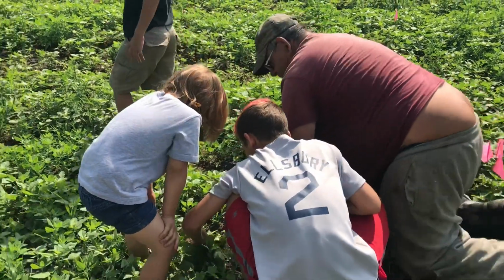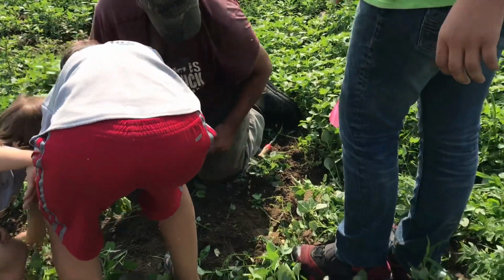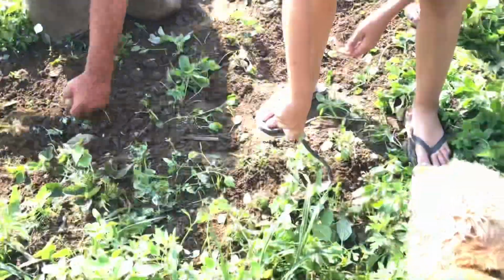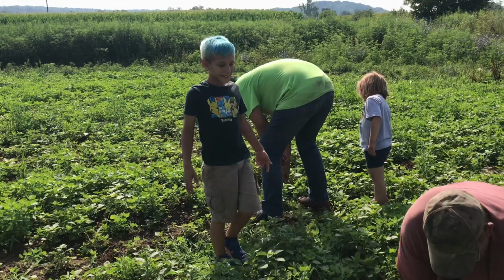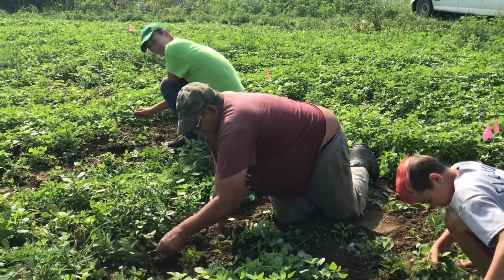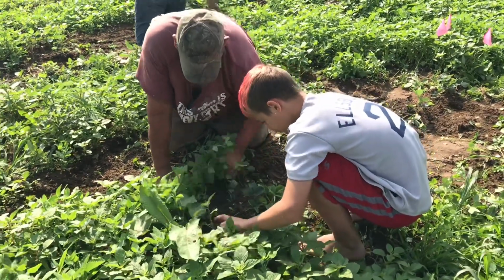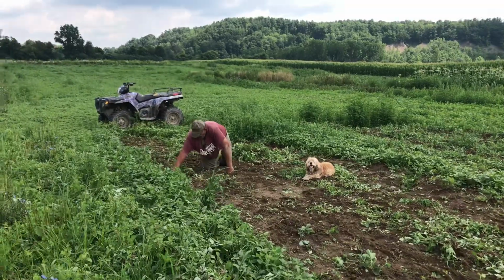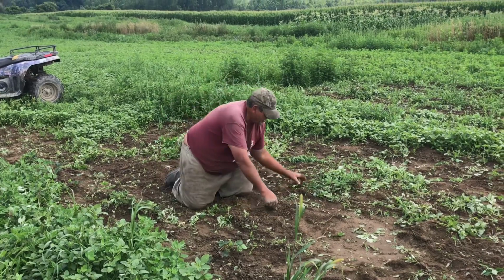Gardening with Chuck Babbitt #2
This time we helped my Dad weed the strawberry patch